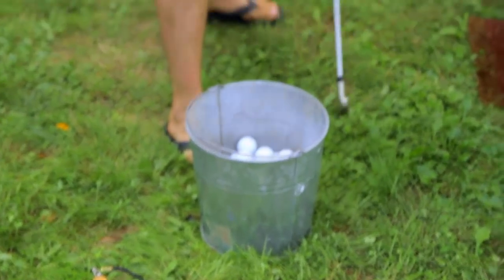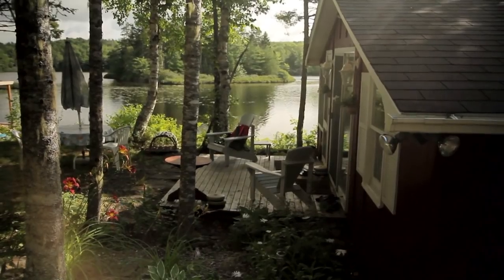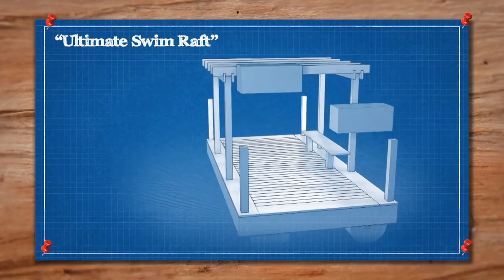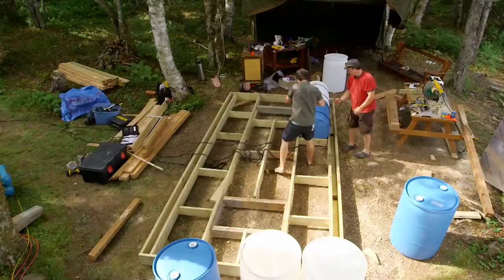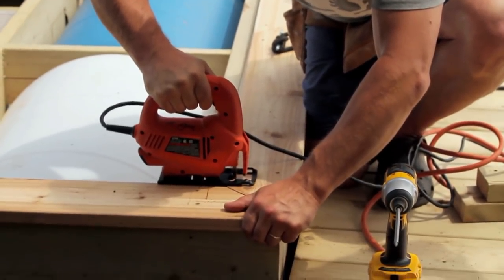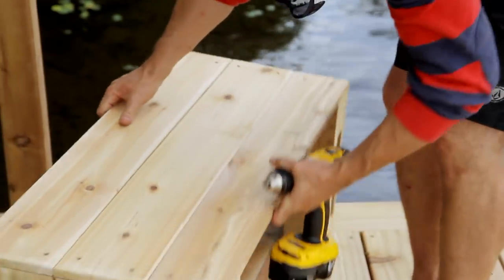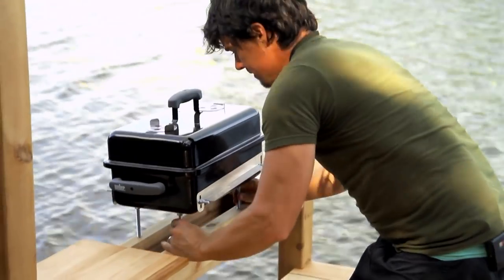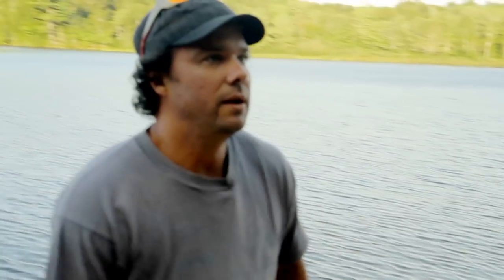How to build an EPIC Floating Dock | The Brojects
With their current fixed dock rotting away, brothers Andrew and Kevin retreat to the drawing board eager to fix the situation and build their dream dock.

5 easy ways to prevent dust spread during a build